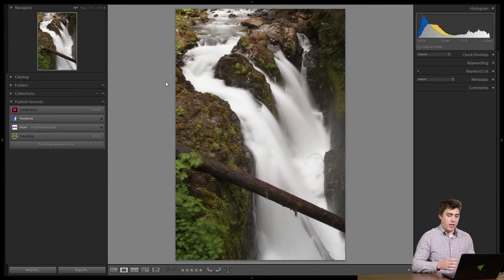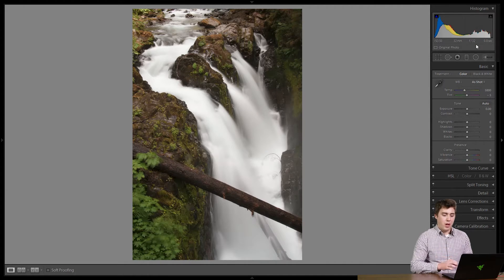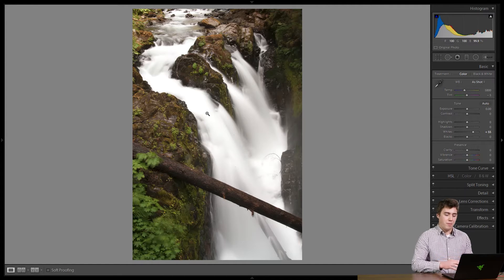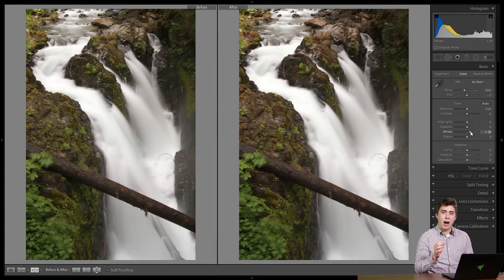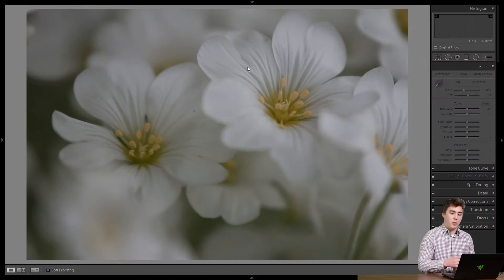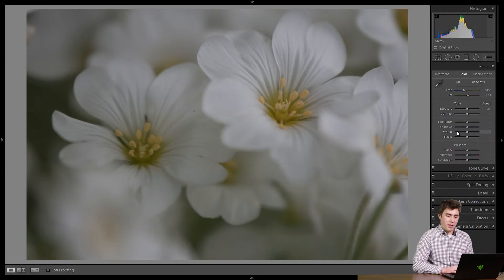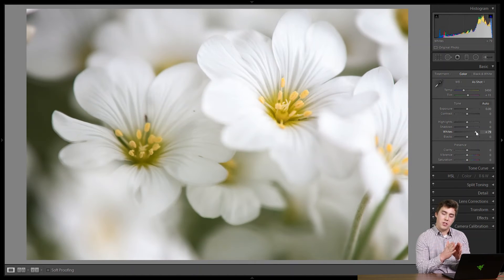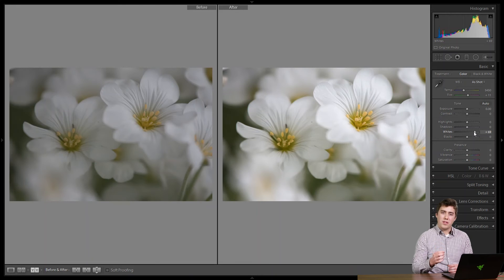Using the Whites Slider in Adobe Lightroom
In this video we take a look at how to use the "Whites" slider in Adobe Lightroom. The Whites slider allows you to add or remove contrast in your images by controlling the brightness of the brightest objects in your images.